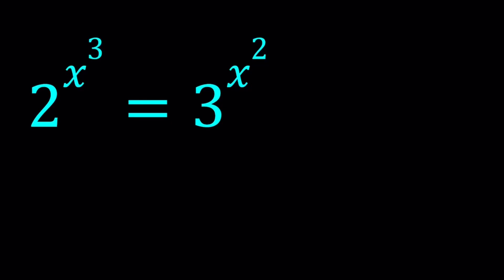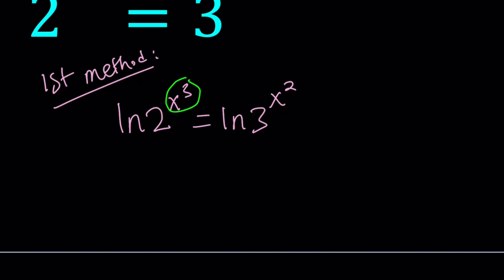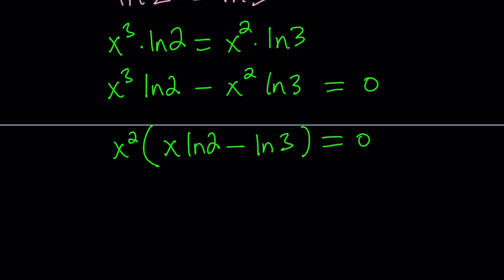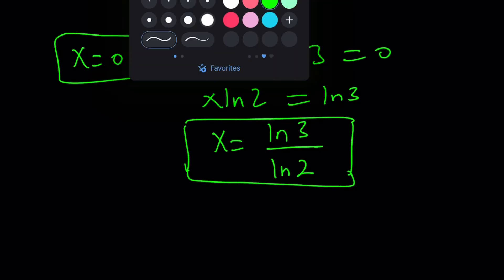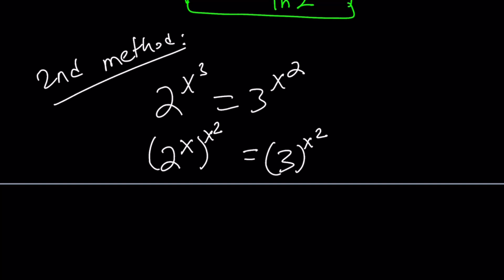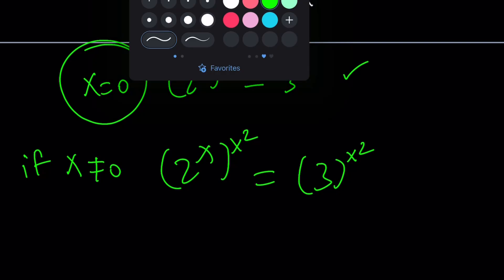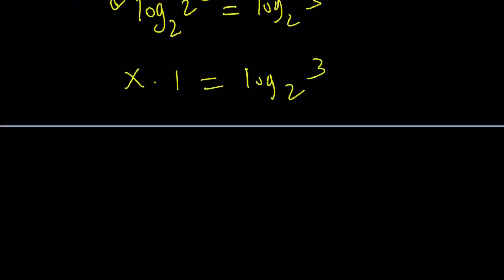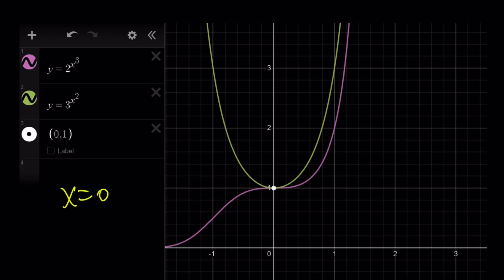An Exponential Equation | 2^{x^3}=3^{x^2}